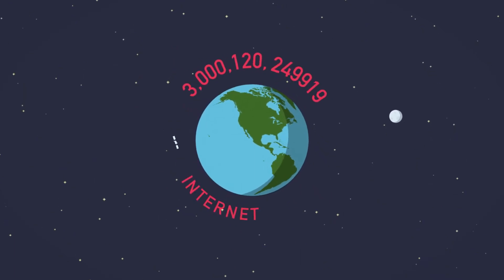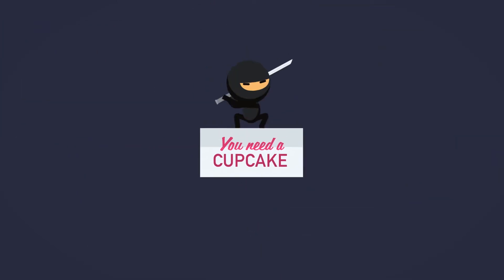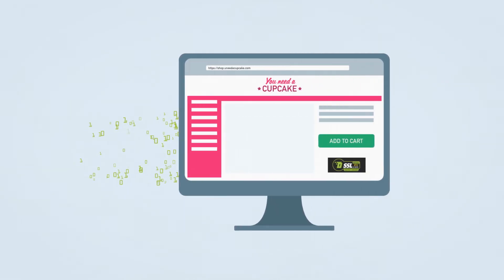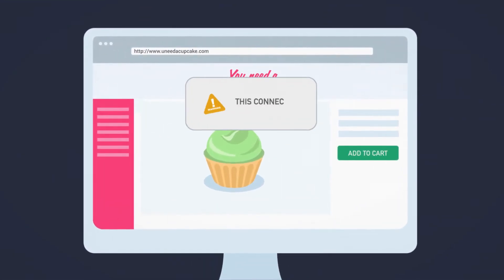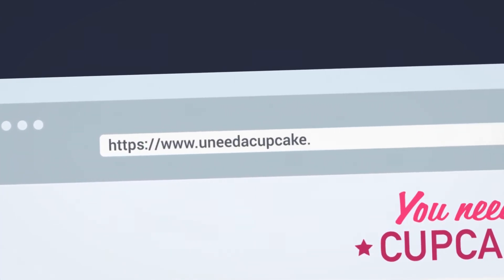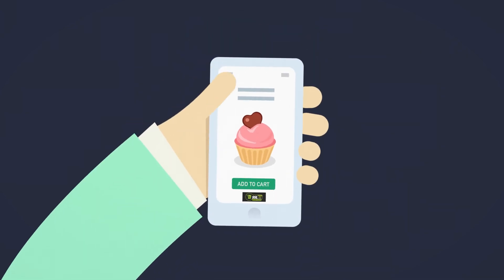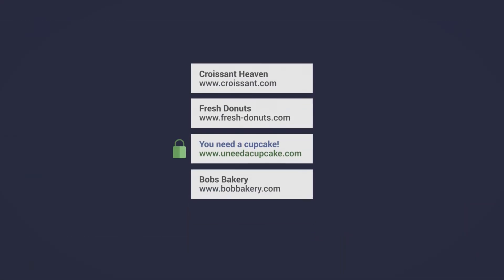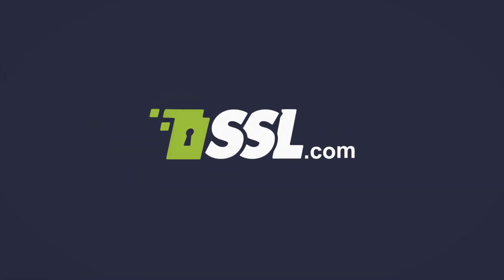What Is SSL?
SSL (Secure Sockets Layer) is the standard security technology for establishing an encrypted link between a web server and a browser. This link ensures that all data passed between the web server and browsers remain private. If you need help or want to learn more please contact